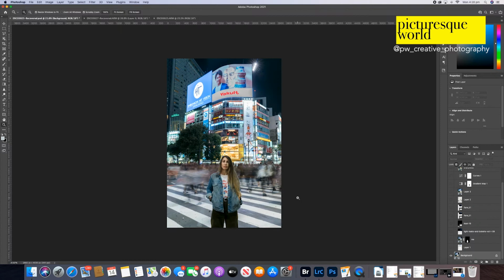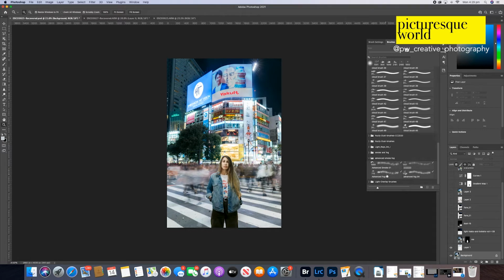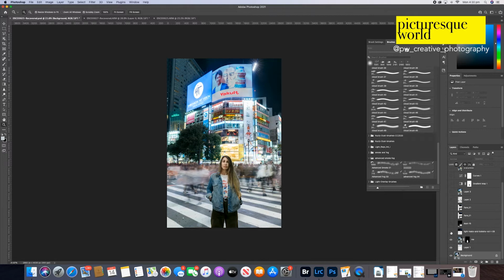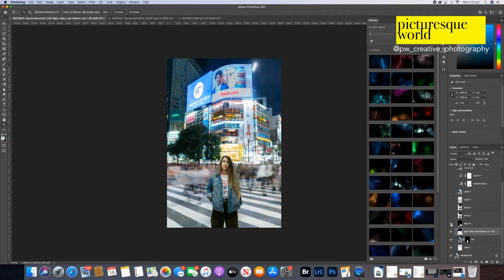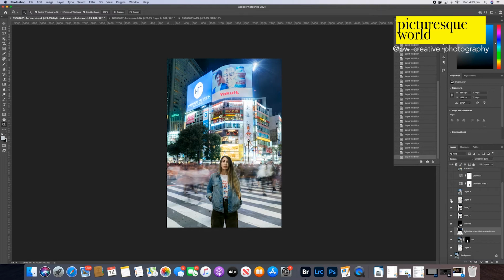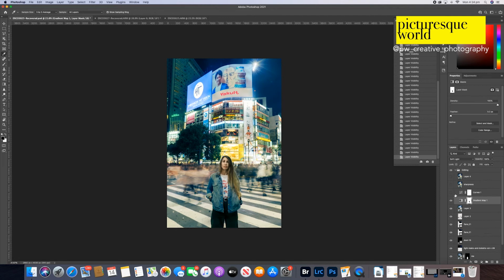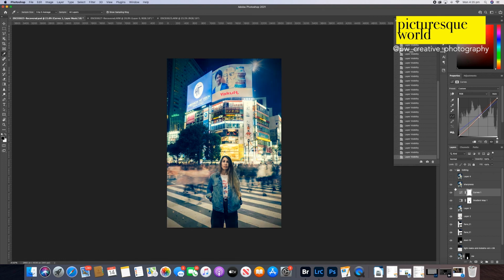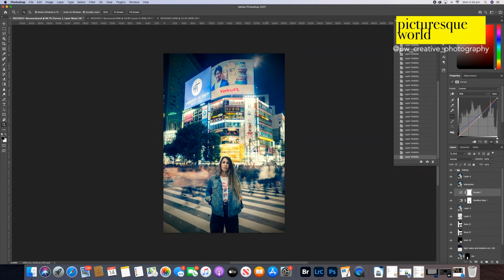Improving your Travel Photographies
In this video you will learn how to change the look of your travel photo using photoshop!